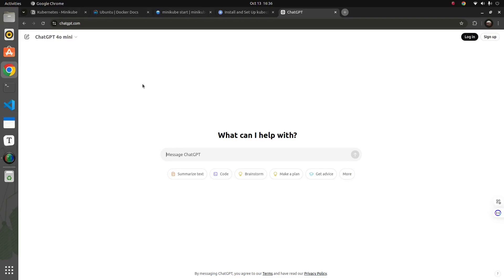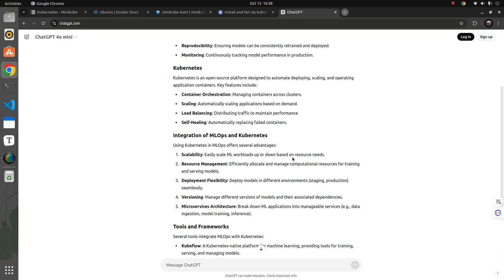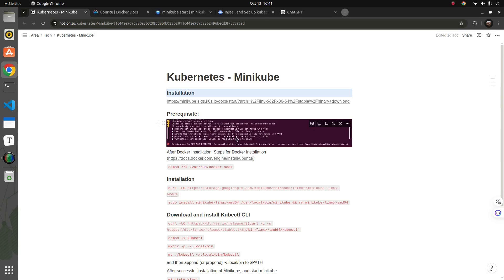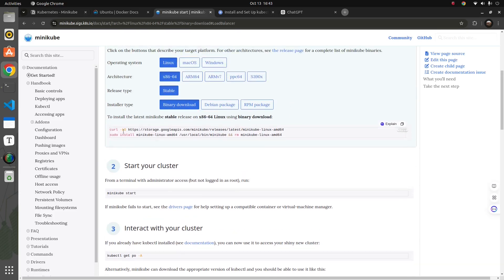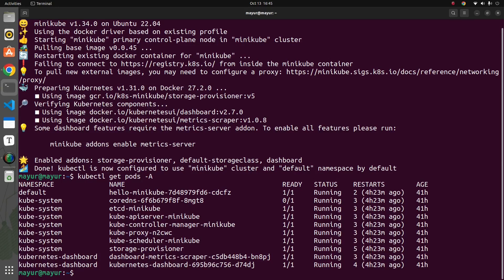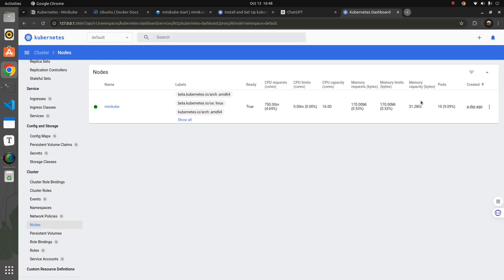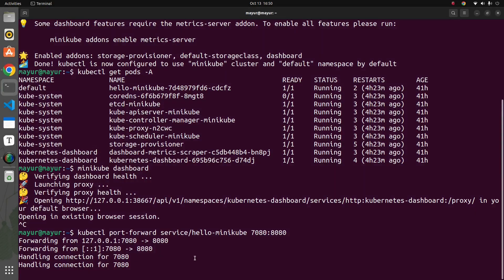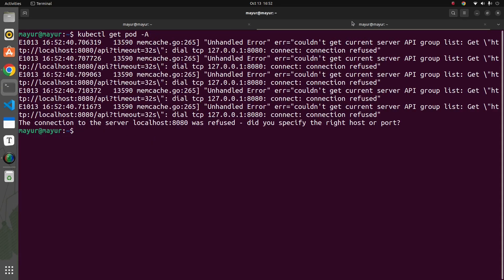Hands-On MLOps with Kubernetes | Minikube Setup Tutorial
In this video, we dive into the world of MLOps and how Kubernetes can revolutionize your machine learning workflows! 🌟

Join us as we walk through the step-by-step process of setting up a local Kubernetes environment using Minikube. Whether you’re a beginner or looking to refine your skills, we’ll cover everything from installation to deploying your first ML model.

You’ll learn:
- What MLOps is and why it’s crucial for ML projects
- The benefits of using Kubernetes for managing ML workflows
- How to install Minikube and set up your Kubernetes cluster
- Tips and tricks for deploying and scaling your ML models